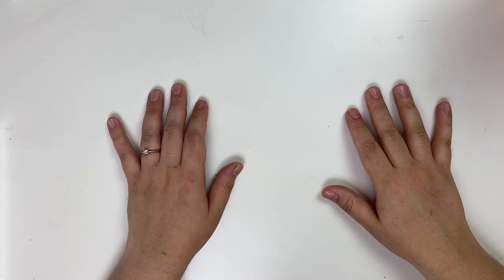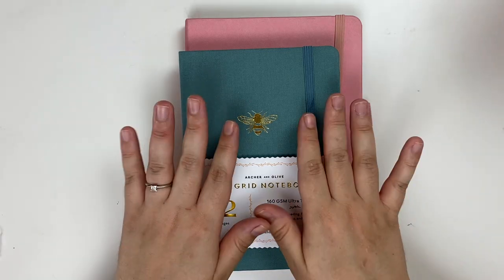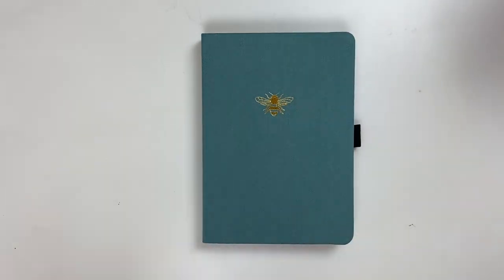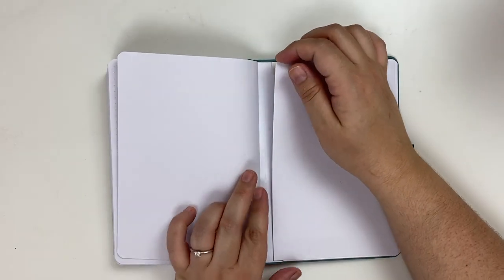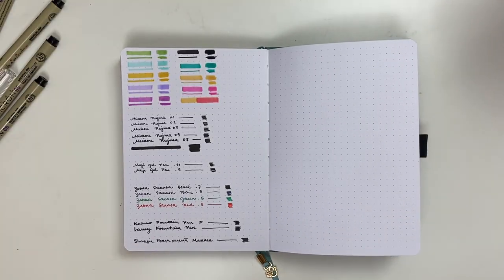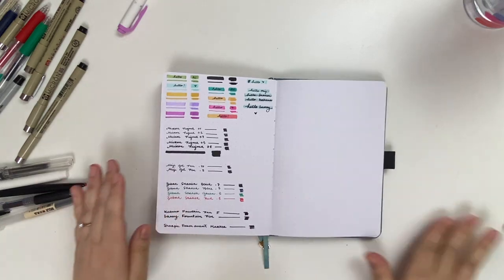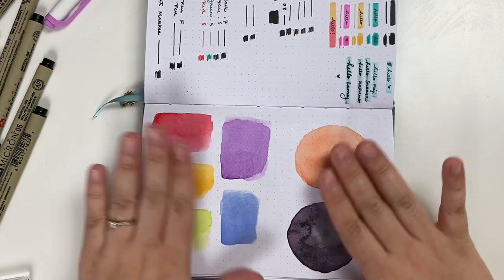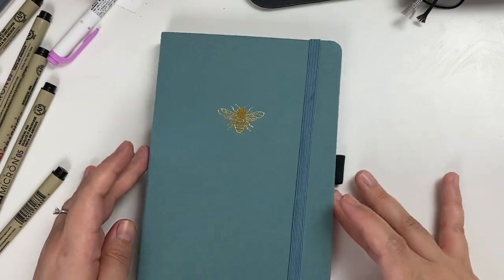New Bullet Journal: Archer and Olive B6 Notebook Unboxing and First Impressions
Hello! I hope you enjoy this video! :)

Time Stamps:

Pen test: 9:10
Watercolor test: 14:51